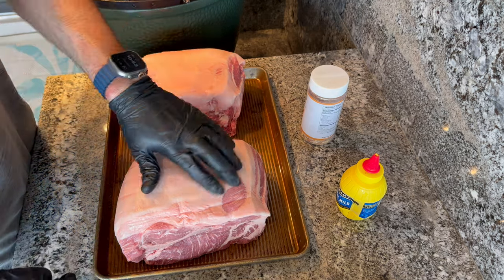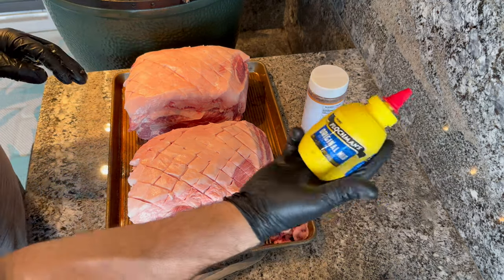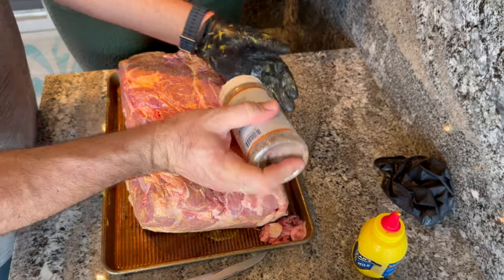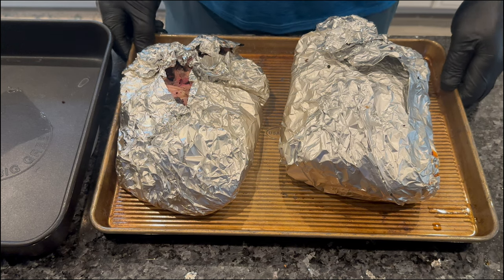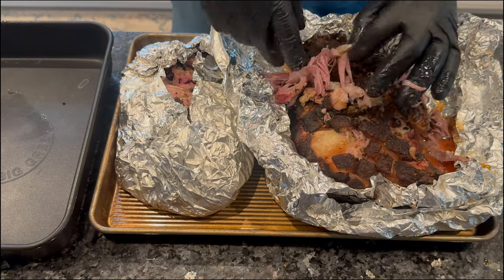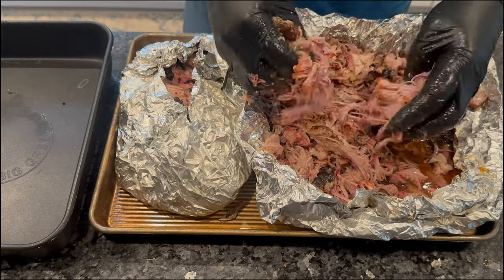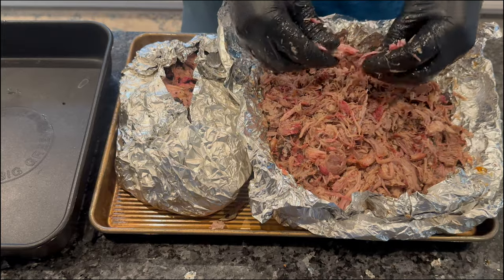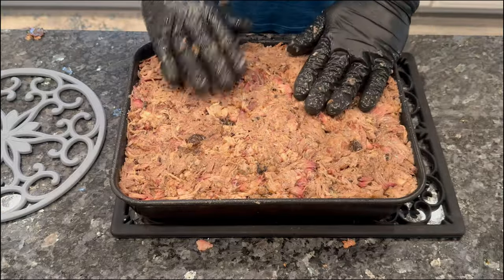The Secret to Perfect Pulled Pork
Discover the secret to perfect pulled pork in our latest video! Whether you're a seasoned pitmaster or just starting your grilling journey, this guide will elevate your BBQ game to new heights. We dive deep into the essentials of using the Big Green Egg, sharing expert tips from Me on achieving pork perfection.

Learn about the best pork shoulder cuts, the importance of a flavorful marinade, and how to create the perfect pork rub for mouthwatering results. Our grilling techniques will ensure your pulled pork is juicy and tender every time. Plus, we'll explore the magic of flavor infusion and how slow cooking can transform your BBQ pork recipe into a savory masterpiece.

Join us as we unlock the secrets of smoked delicacies and discover BBQ hacks that will impress your friends and family. From pork seasoning to grilling mastery, this video is packed with insights that every BBQ enthusiast should know. Don’t miss out on the pitmaster secrets that will make your next cookout unforgettable! Tune in now and turn your BBQ dreams into reality!